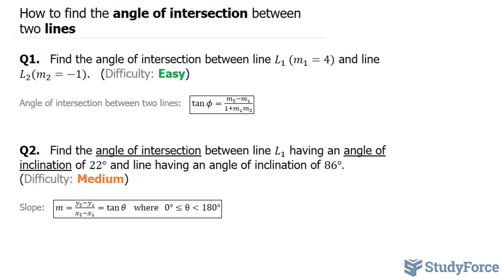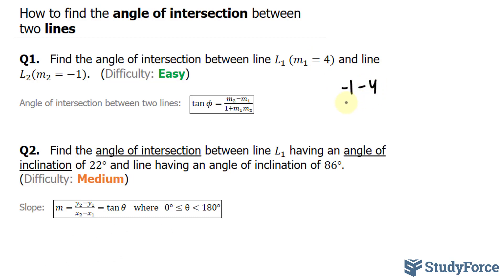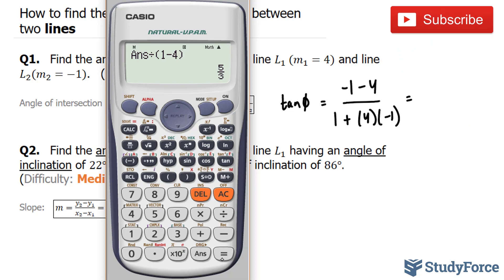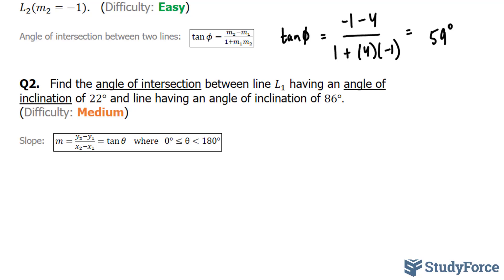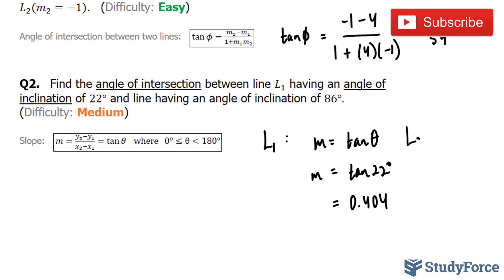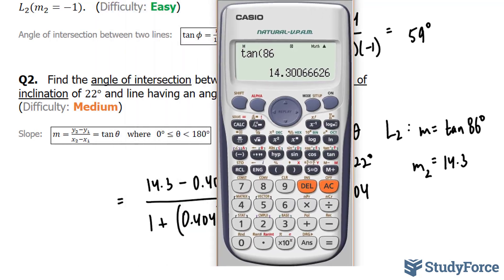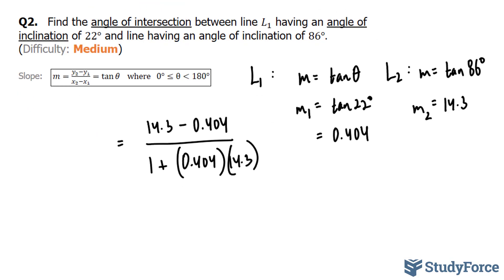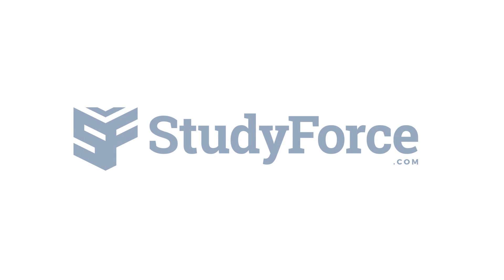📚 How to find the angle of intersection between two lines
Q1.   Find the angle of intersection between line L_1  (m_1=4) and line L_2 (m_2=−1).   (Difficulty: Easy)

Angle of intersection between two lines:   (tan⁡〖ϕ=(m_2−m_1)/(1+m_1 m_2 )〗 )

Q2.   Find the angle of intersection between line L_1  having an angle of inclination of 22° and line having an angle of inclination of 86°.   (Difficulty: Medium)

Slope:   (m=(y_2−y_1)/(x_2−x_1 )=tan⁡θ    where   0° LESS THAN OR EQUAL θ LESS THAN 180°)